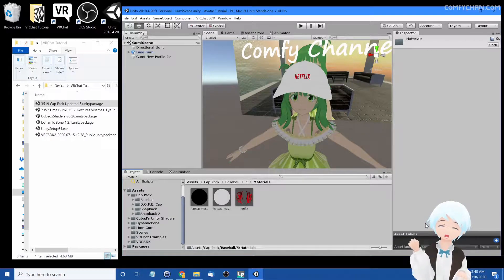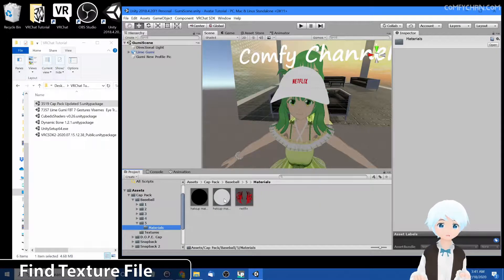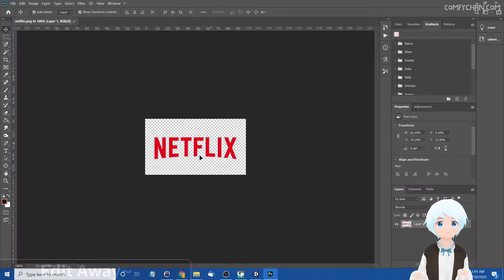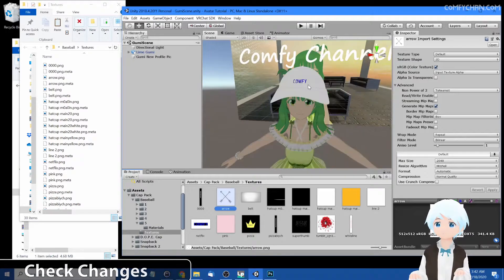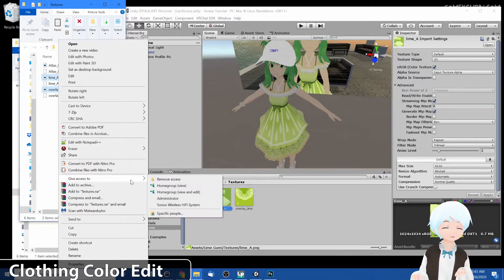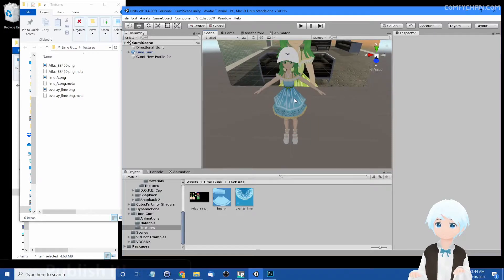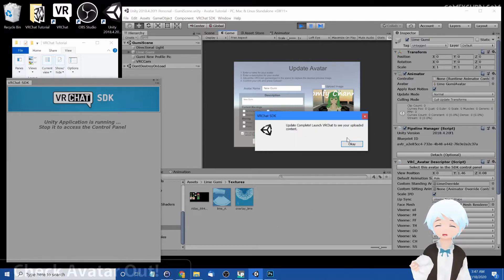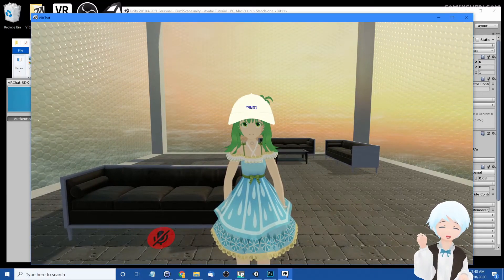Change Avatars Colors, Designs, and Textures in VRChat - Lesson 4 - Unity in 2020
Today I show an easy way to edit or change any existing (textures) colors or designs in VRChat. It's super simple to do if you know what you're looking for. Hope this helps out. Enjoy!